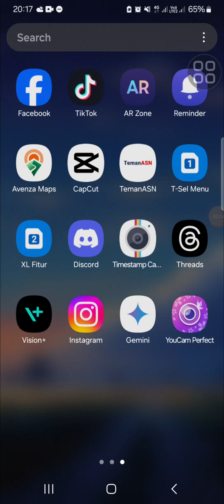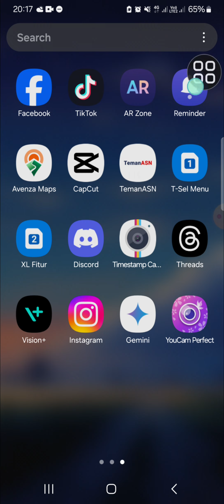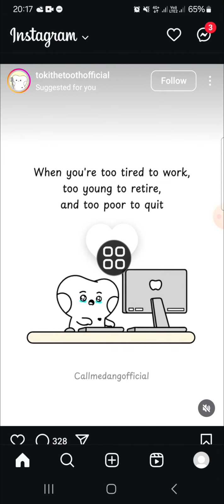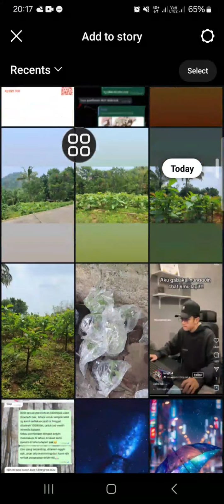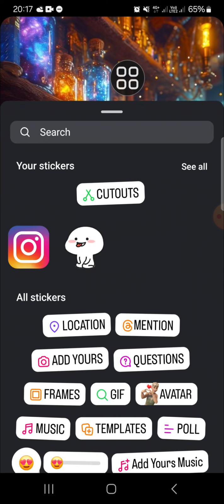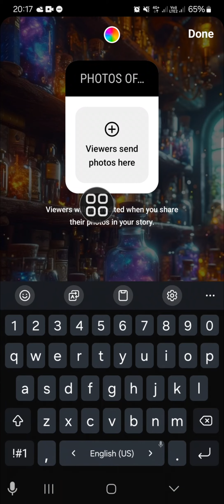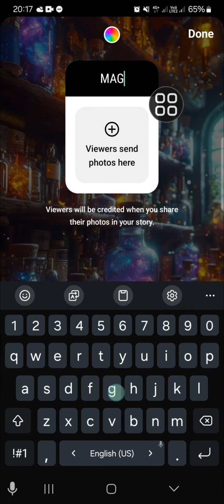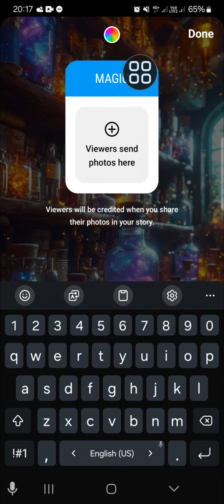Photo Drop Feature on Instagram! How to Collect Photos from Your Followers with Photo Drop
Want to gather photos from your followers in a fun and easy way? Instagram’s Photo Drop feature is here to help! In this tutorial, I’ll show you how to use the Photo Drop feature to collect photos directly from your followers, making engagement a breeze! Perfect for events, challenges, and creative projects.